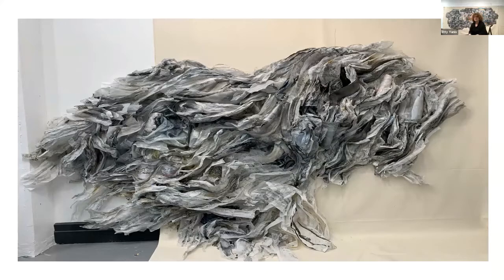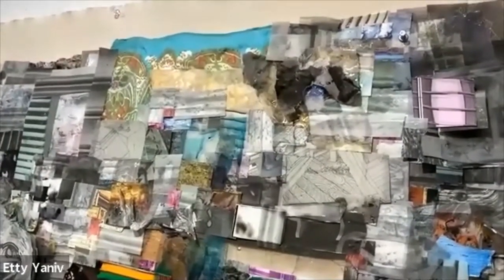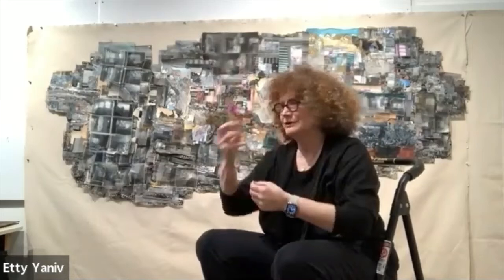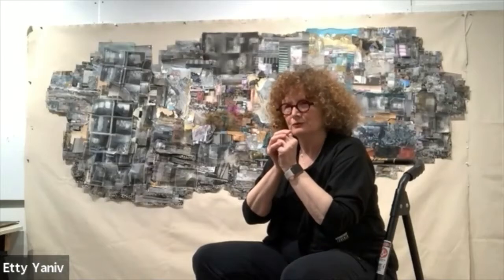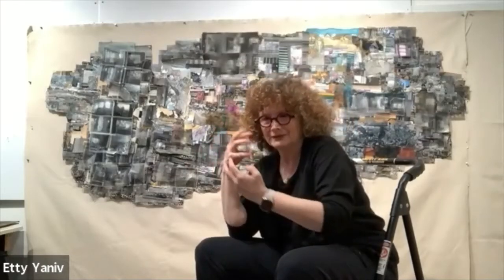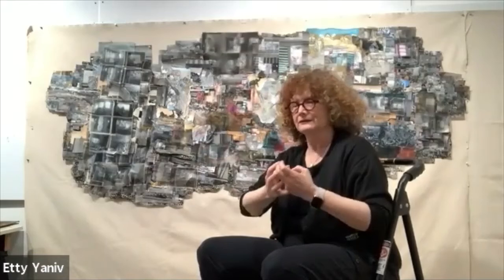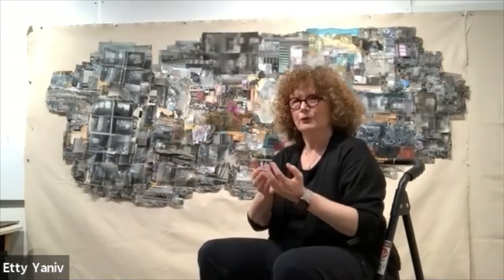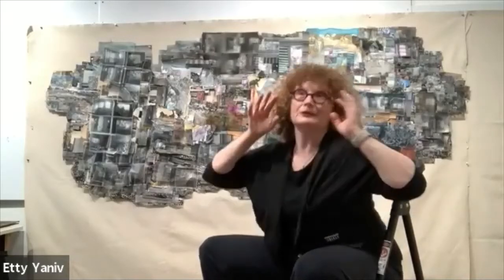Etty Yaniv Virtual Studio Tour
Virtual studio visit with Etty Yaniv on May 5, 2020. Virtual Studio Visits is a Pelham Art Center program that brings you into the artist's studio for a live, interactive discussion via Zoom.